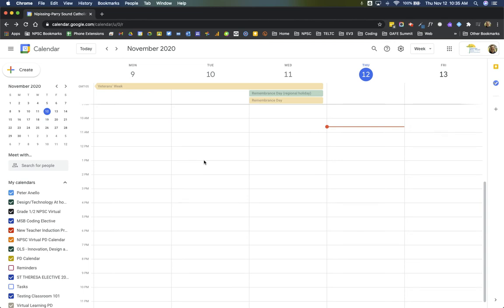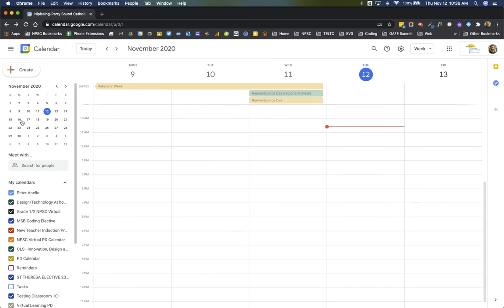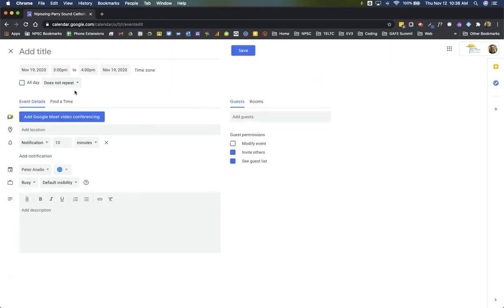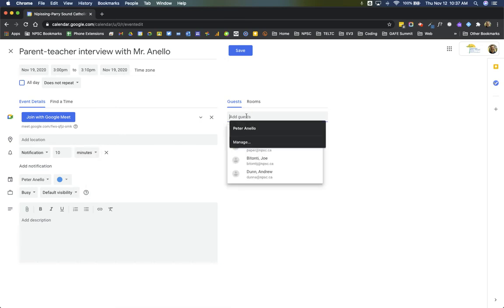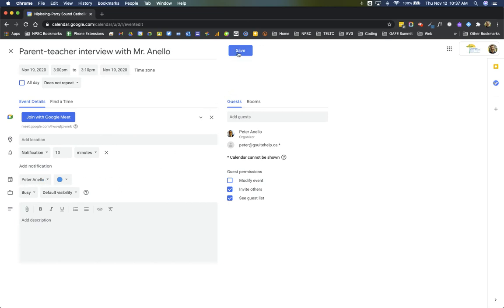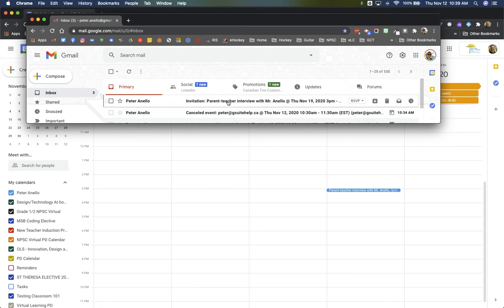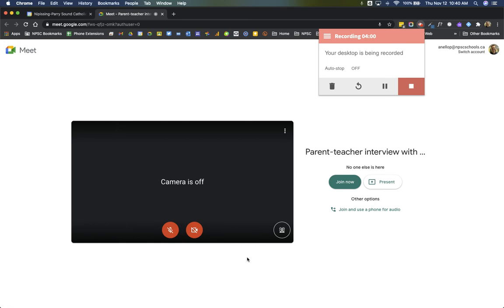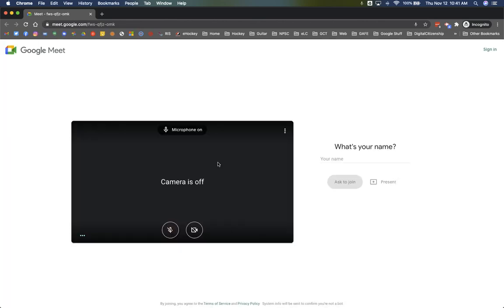Google Meet - Process to Invite Parents